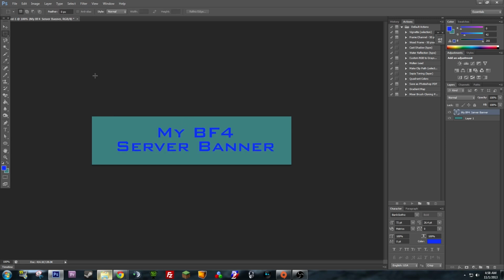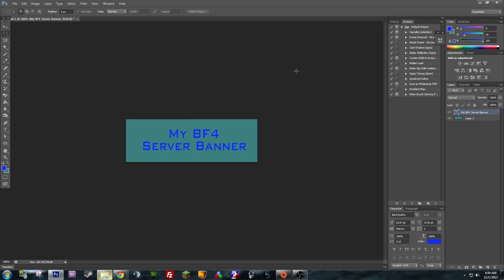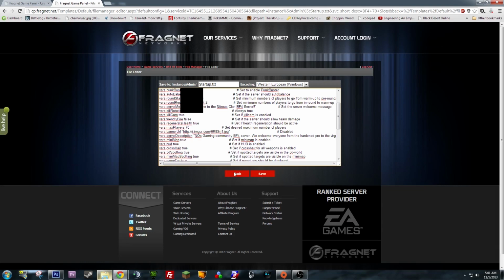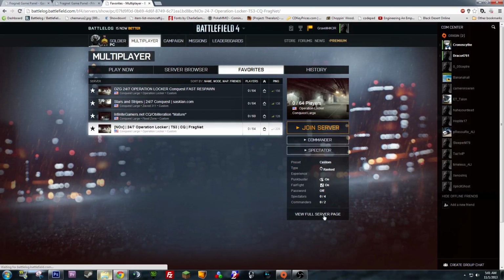How To: Add Your Loading Screen Banner [Battlefield 4]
This video is obsolete. DICE removed the ability to have server banners. Regardless, this method will work just as well for BF3 and I believe BC2.

I show you how to make a banner for your Battlefield 4 server and how to make it work.